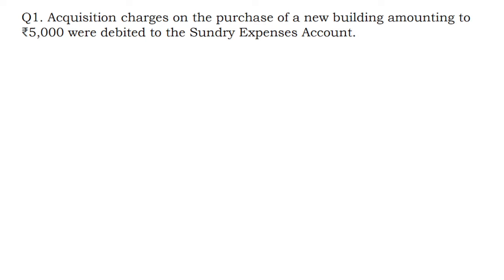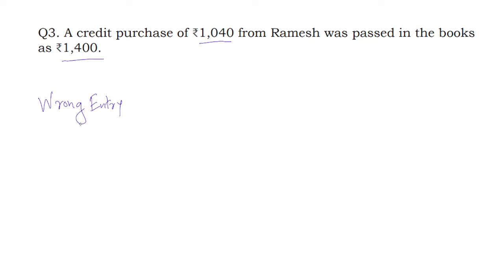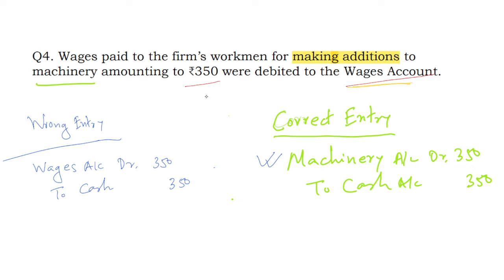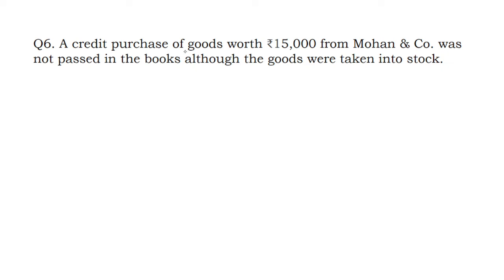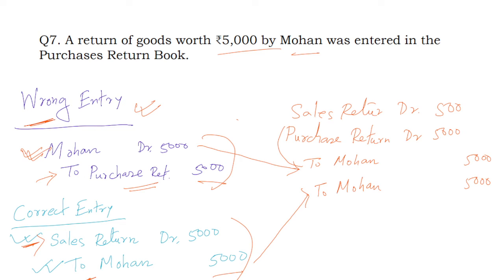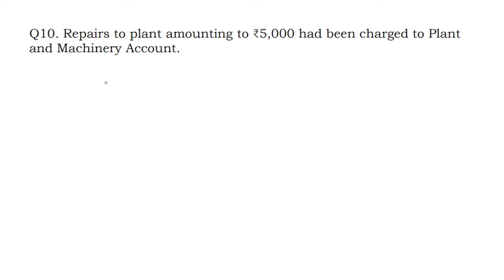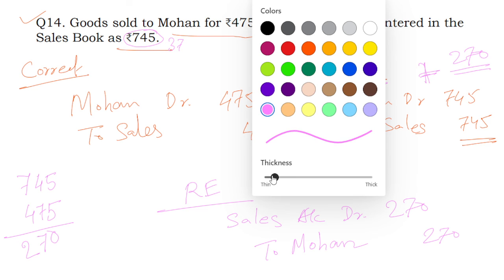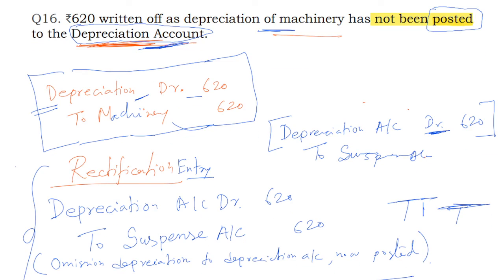Rectification of Errors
Practical problems of Rectification of Errors... Relevant for LDCE AAO Exam 2025..